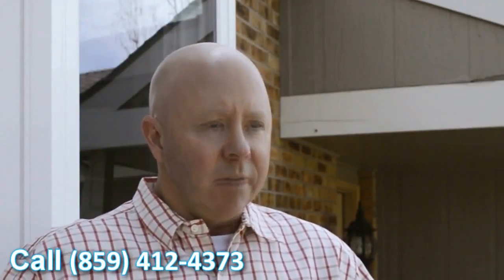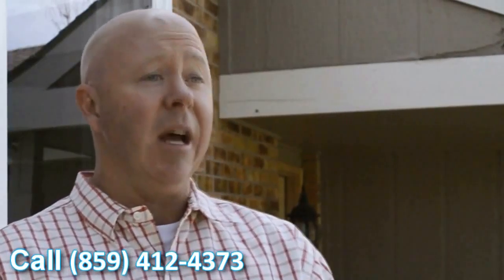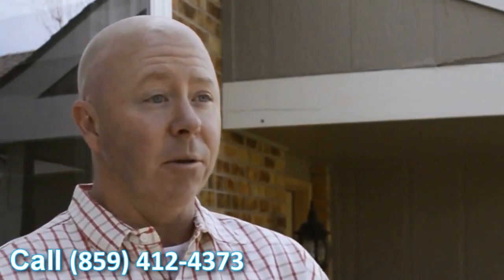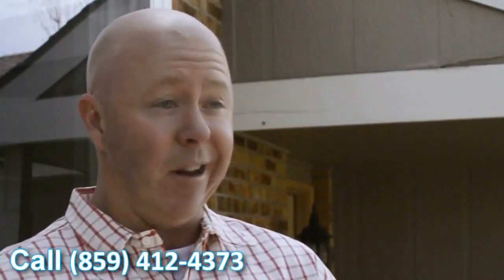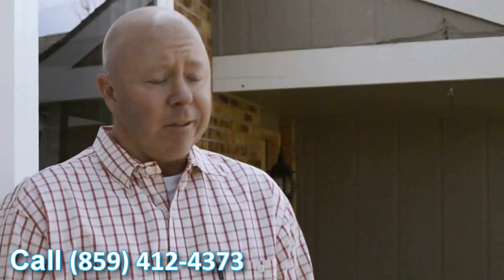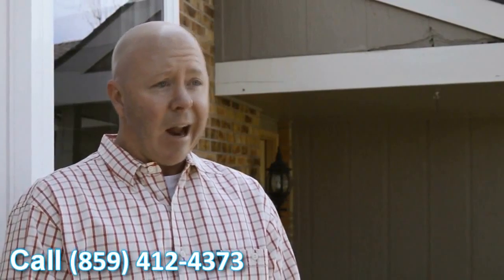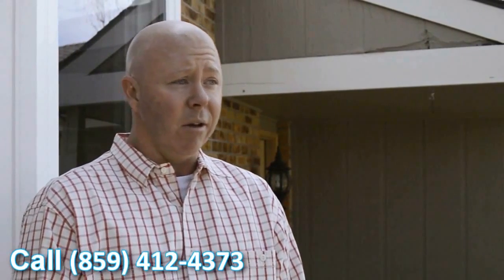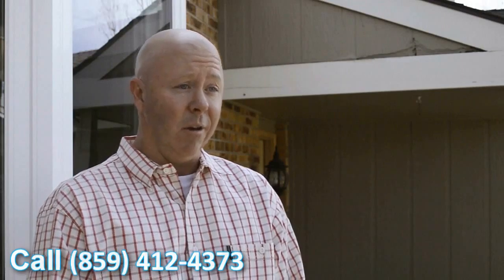New Windows Dry Ridge KY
Customer-Driven Design

Personal Attention

Ohio
•Cincinnati, OH
•Middletown, OH
•Monroe, OH
•Hamilton, OH
•Mason, OH
•Fairfield, OH
•Sharonville, OH
•Wilmington, OH
•Lebanon, OH
•Loveland, OH
•Blue Ash, OH
•Kenwood, OH
•Milford, OH
•Batavia, OH

Kentucky
•Covington, KY
•Fort Thomas, KY
•Alexandria, KY
•Independence, KY
•Florence, KY
•Walton, KY
•Crittenden, KY
•Dry Ridge, KY
•Falmouth, KY
•Owenton, KY
•Newport, KY
•Williamstown, KY

Indiana
•Batesville, IN
•Bright, IN
•Lawrenceburg, IN